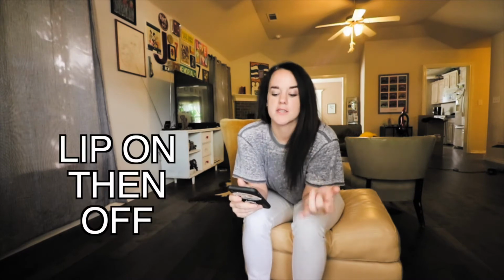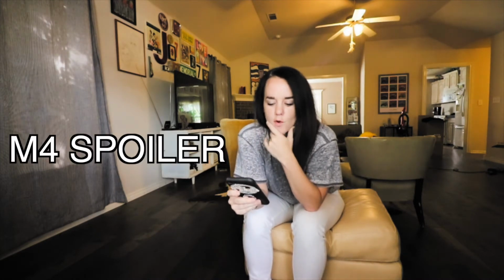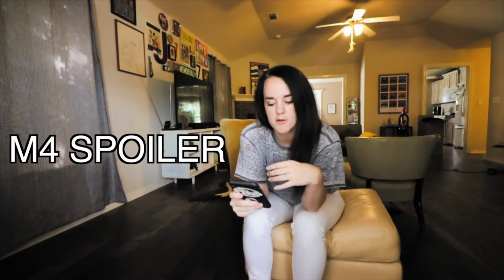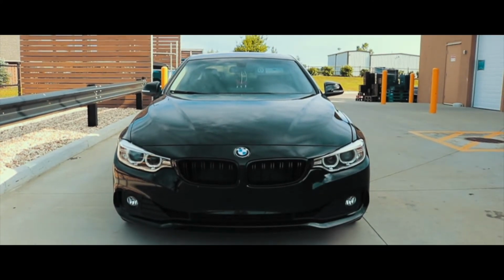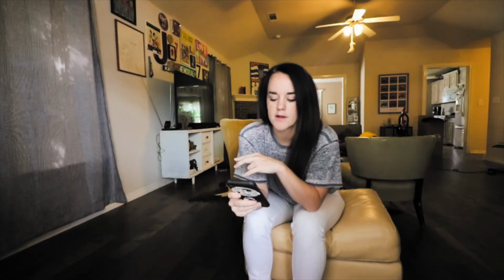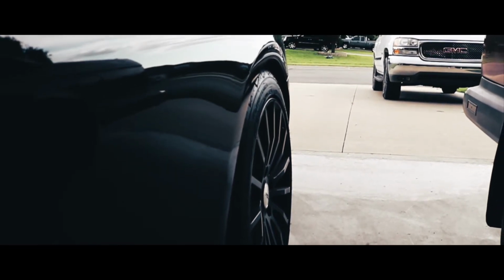BMW 4 SERIES 40K MILE REVIEW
AFTER A YEAR AND NINE MONTHS OF OWNERSHIP, THE TICKER HAS ROLLED TO 40,000 MILES.
Here, you'll hear what all I have done to the car since the last 30k mile update, what I have done since I have owned it, and what my future plans are.
We touch a little on the e30 and have some Q&A at the end.

———SOME OF MY DETAILING CABINET———
CHEMICAL GUYS WATERLESS CARWASH
CG LEATHER CLEANER
CG WASH MITT
CG MR. PINK SUPER SUDS
CG WASH & GLOSS
CG HONEYDEW SNOW FOAM
CG MICROFIBER WASH MITT
CG HIGH GLOSS SPRAY SEALANT AND QUICK DETAILING SPRAY
CG BUTTER WET WAX
CG RUBBER, PLASTIC, VINYL SHINE
CG INTERIOR CLEANER
CG WHEEL/RIM DETAILING BRUSH
CG WHEEL CLEANER
THE RAG COMPANY WAFFLE WEAVE DRYING TOWELS; 2 PACK
CARCAREZ 450 GSM EDGELESS MICROFIBER TOWELS; 6 PACK
MAGUIRE’S HYBRID CERAMIC WAX